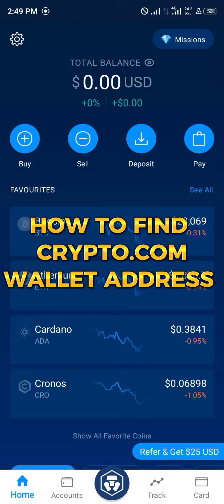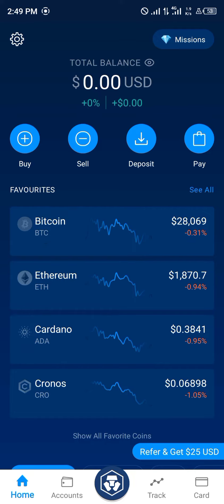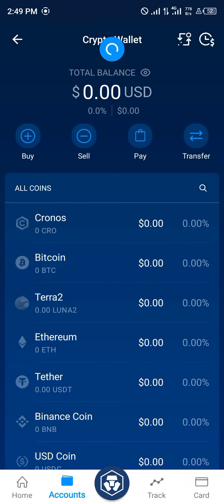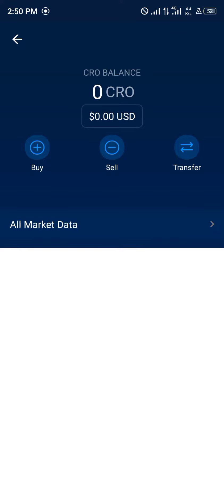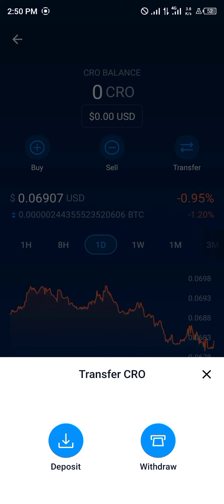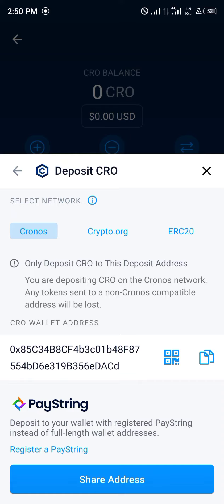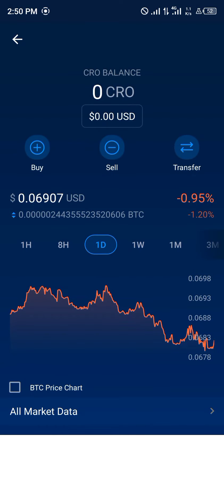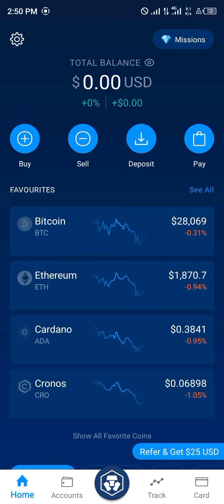How to Find Crypto.com Wallet Address (Step by Step)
In this quick video, I will show you How to Find Crypto.Com Wallet Address step by step.

Hey there! Are you having trouble finding your wallet address on crypto.com? Don't worry, we've got you covered. In this video, we'll walk you through the step-by-step process of finding your crypto wallet address.

Before we get started, let's quickly go over how to find your wallet address on some of the most popular exchanges, like Coinbase and Binance.

To find your wallet address on Coinbase, simply log in to your account and click the "Accounts" tab. From there, select the wallet you want to find the address for and click "Receive". Your wallet address will be displayed on the screen.

Finding your wallet address on Binance is just as easy. First, log in to your account and navigate to the "Wallet" page. From there, click the "Deposit" button for the coin you're looking for and your wallet address will be displayed.

Now, let's get into the specifics of finding your wallet address on crypto.com. First, navigate to the "Crypto Wallets" page and select the cryptocurrency you want to find the wallet address for.

Once you've selected your cryptocurrency, click the "Deposit" button, and your wallet address will be displayed. It's important to note that each cryptocurrency has its own unique wallet address, so be sure to select the correct one.

If you're looking specifically for your Bitcoin or Ethereum address on crypto.com, simply navigate to the "Bitcoin/BTC" or "Ethereum/ETH" page under the "Crypto Wallets" tab, and click the "Deposit" button.

And there you have it! Finding your wallet address on crypto.com is a breeze. Once you have your address, you can easily withdraw money from your wallet.